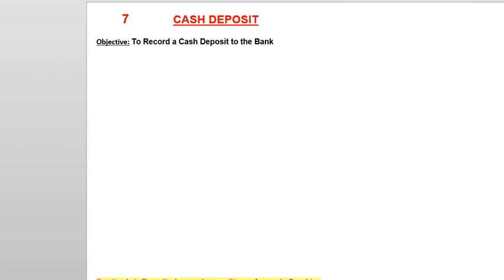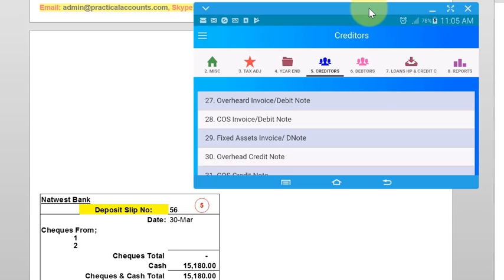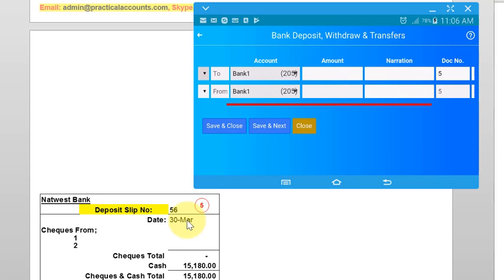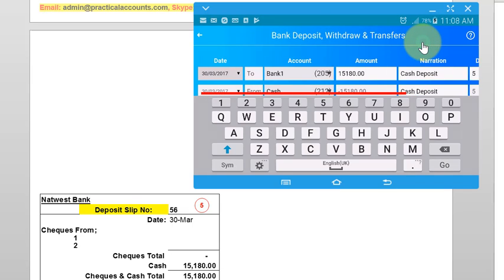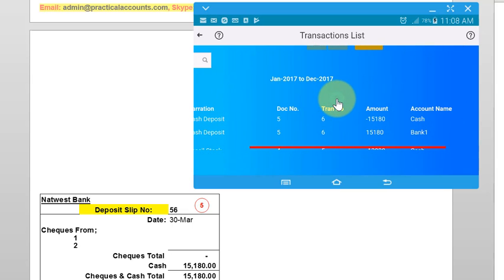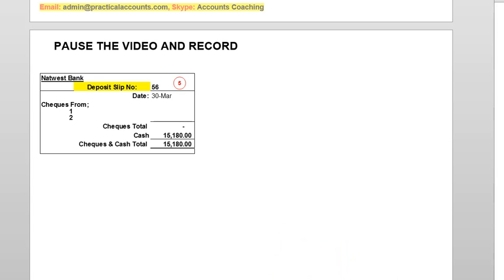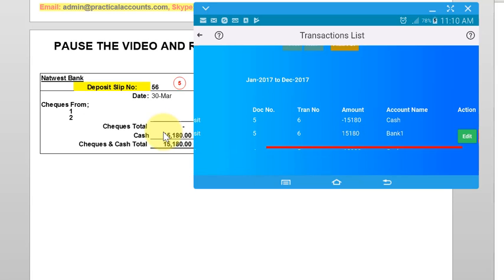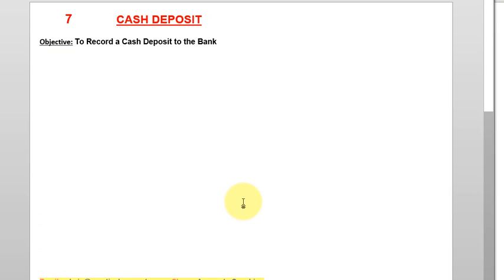7 Cash Deposit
Objective: To Record a Cash Deposit to the Bank